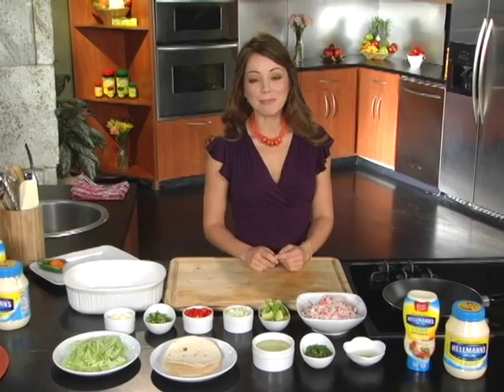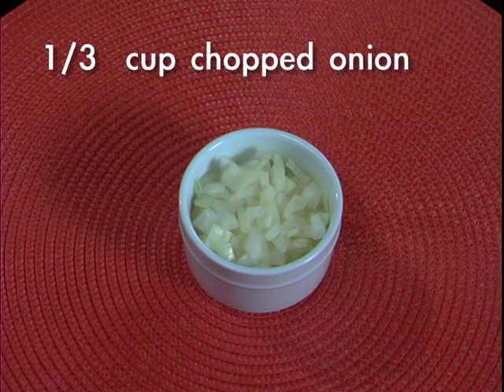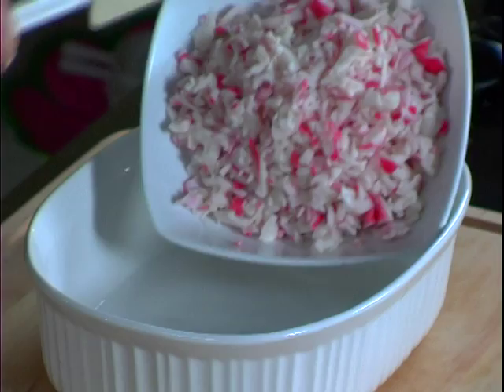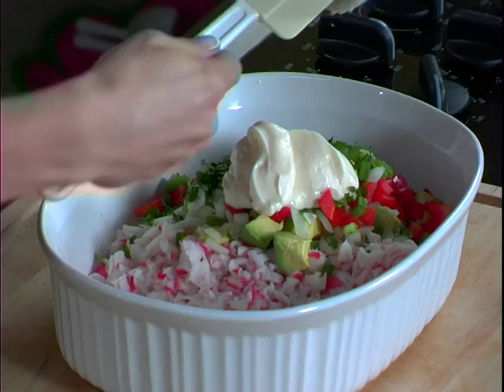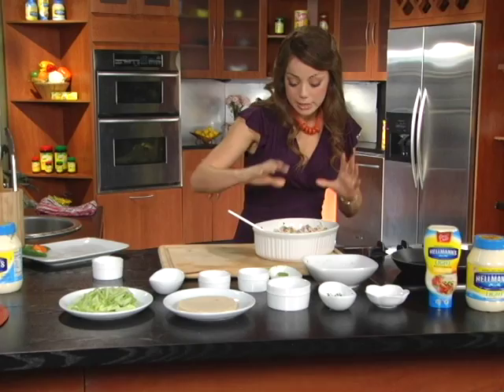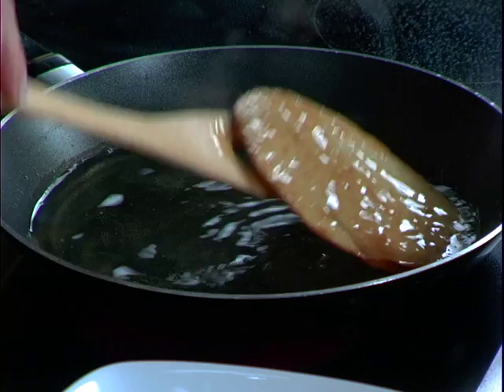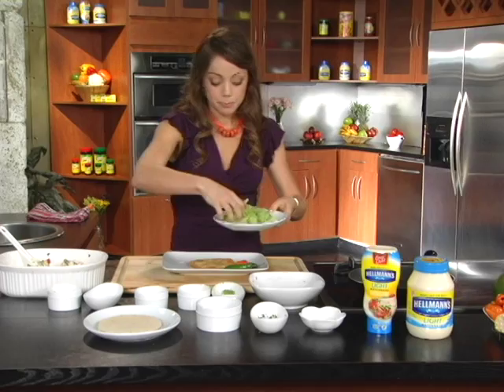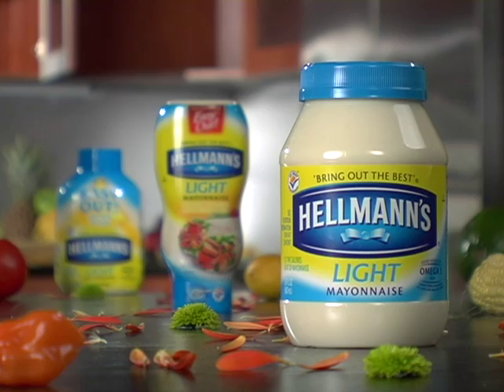COOKING SHOW: TOSTADAS DE CANGREJO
Category: Television
Gender: Cooking Show
Client:  Media 8
Company: Unilever
Campaign: Arroz de Bueno a Buenísimo
Languages:  English, Spanish
Shows: 28
Country: USA
Year: 2009
Host: Marcela Valladolid